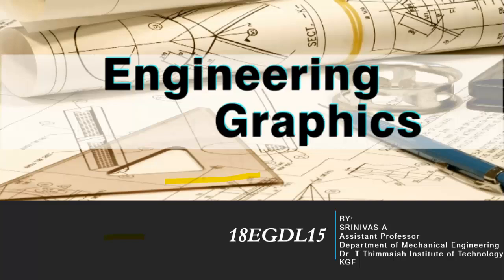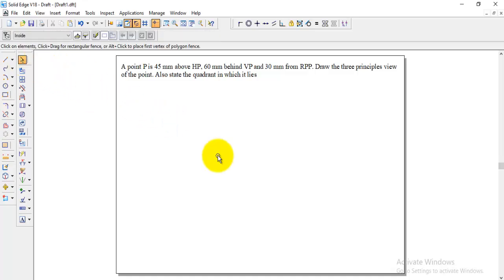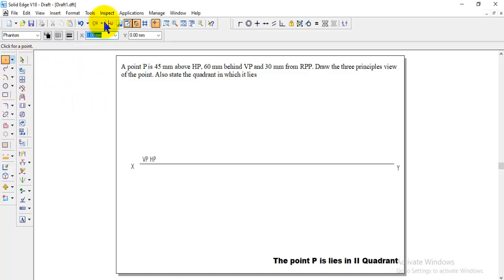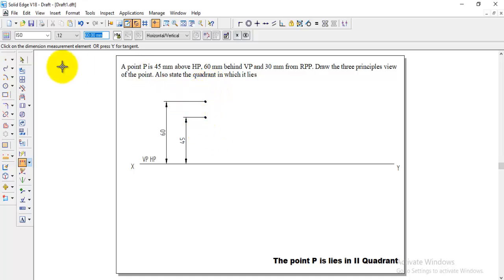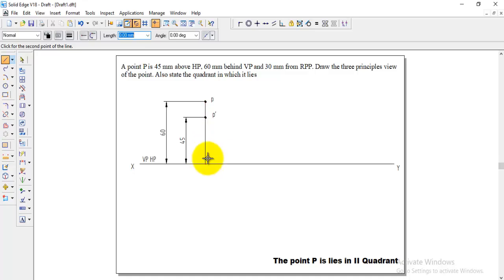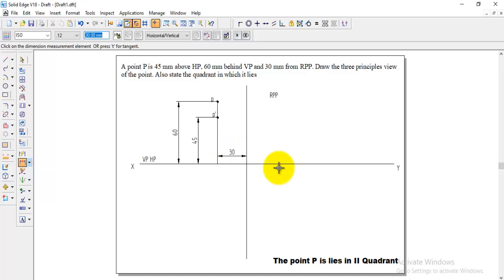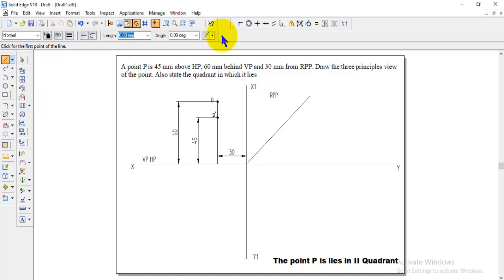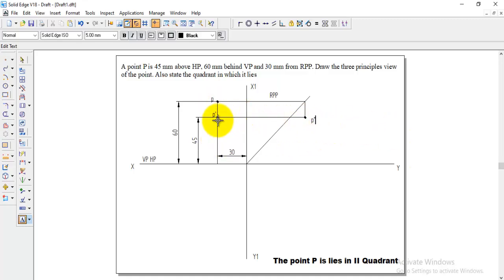Projections of points, Engineering Graphics, Engineering Visualization, 21EVN15/25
A point P is 45 mm above HP, 60 mm behind VP and 30 mm from RPP. Draw the three principles view of the point. Also state the quadrant in which it lies
VTU Syllabus:-
How to study Engineering Visualization.